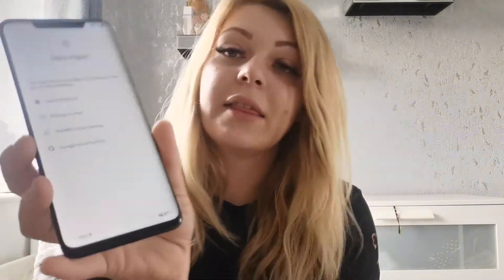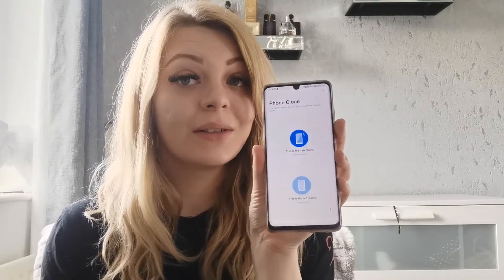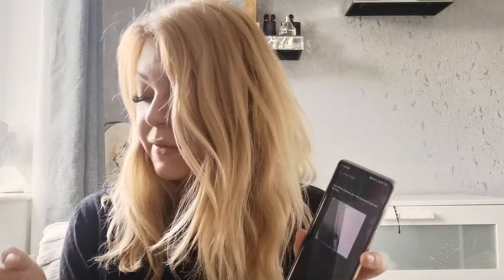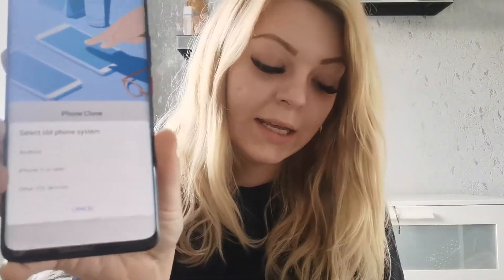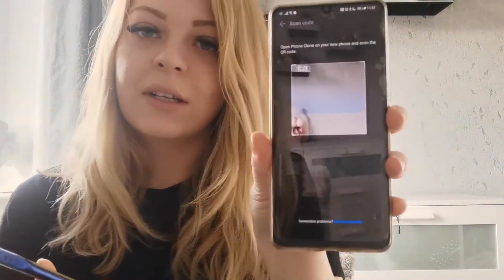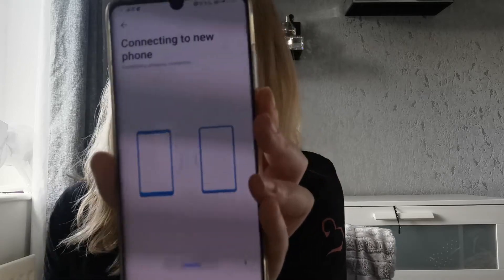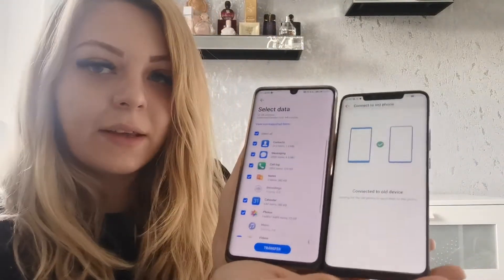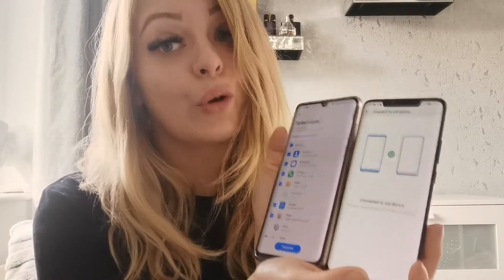Meadowhall Phone Clone Training